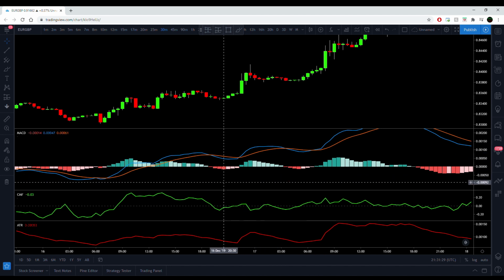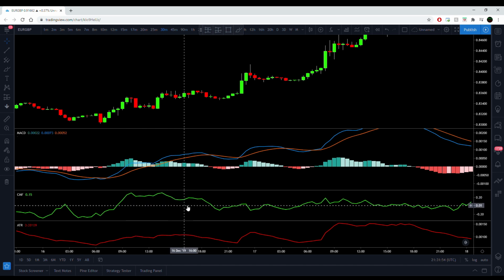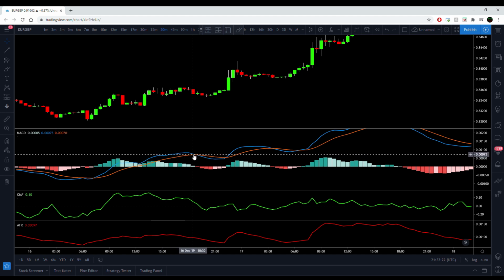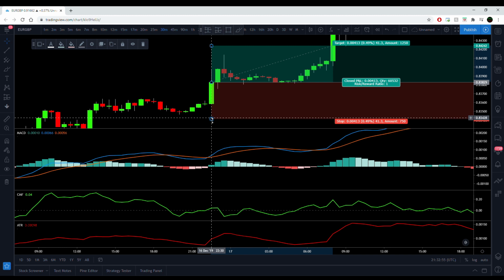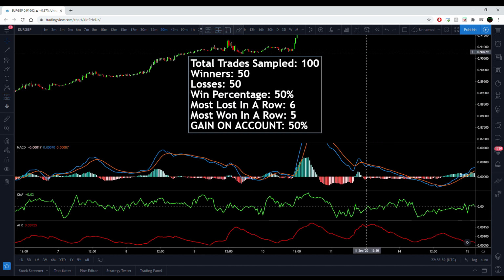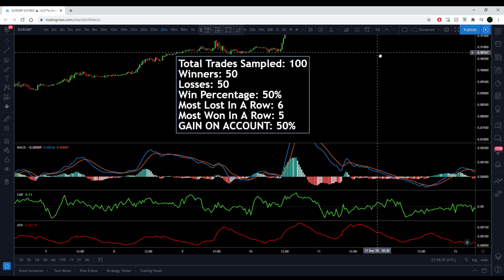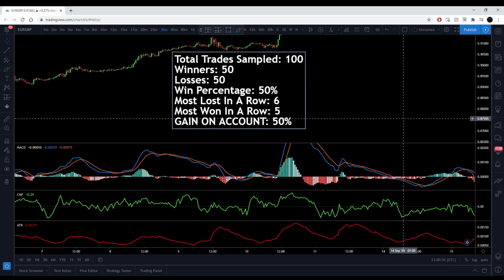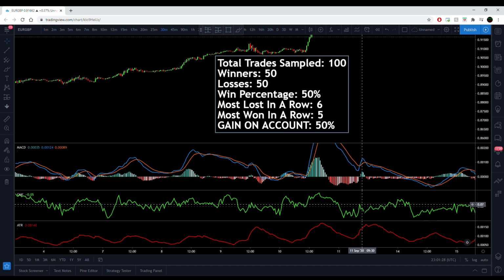Chaikin Money Flow + MACD + ATR Best Simple Forex Trading Strategy Tested 100 Times